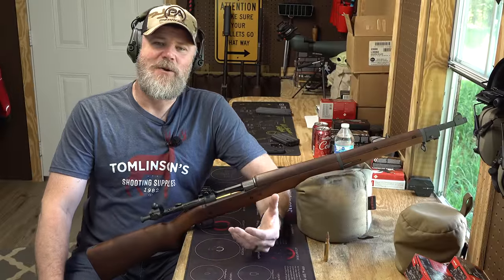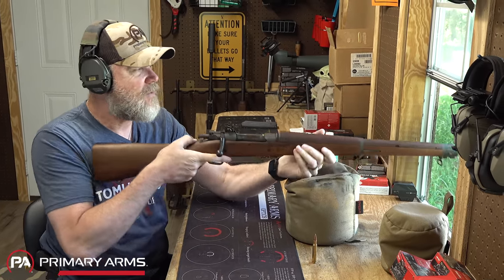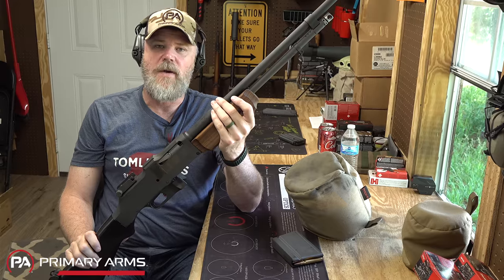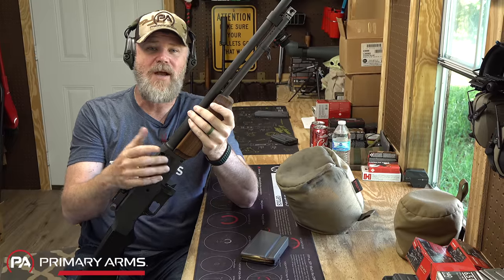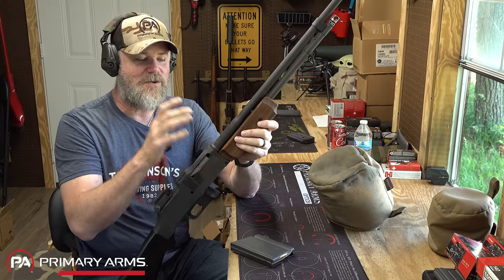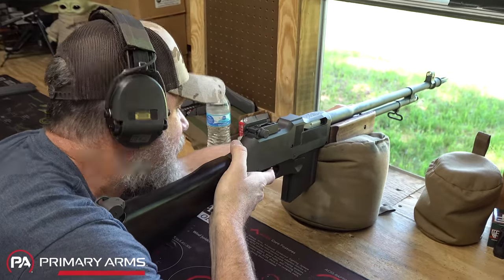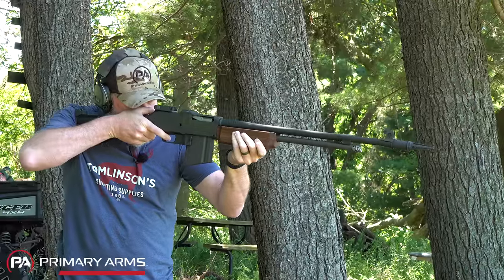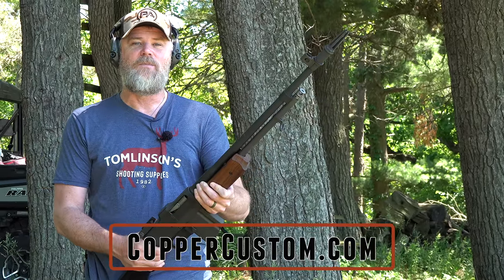The US WWI Assault Rifle - Almost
The Browning BAR was so close to being a practical select fire infantry rifle at the end of WWI, but it barely missed the mark. Even after modification and updated going into WWII, engineers still missed that opportunity to make the BAR a select fire infantry rifle. Ohio Ordnance still makes faithful reproduction of this classic American rifle.